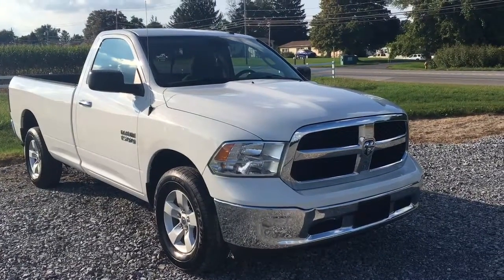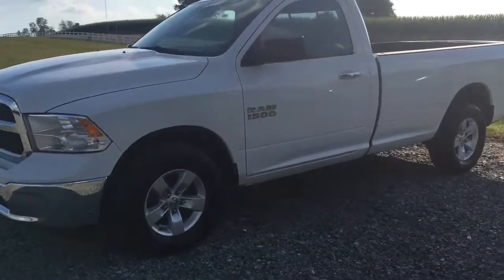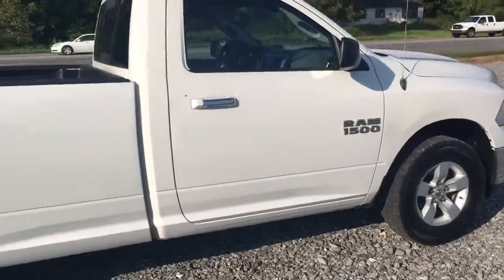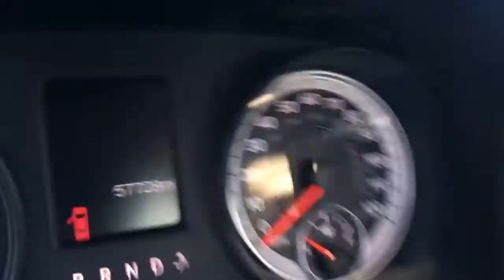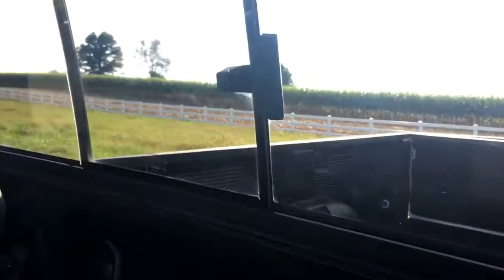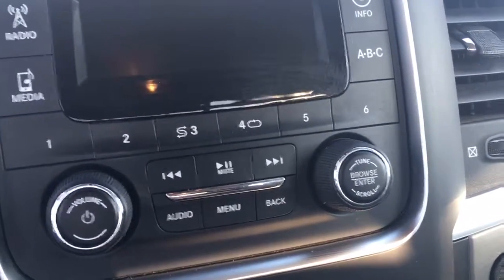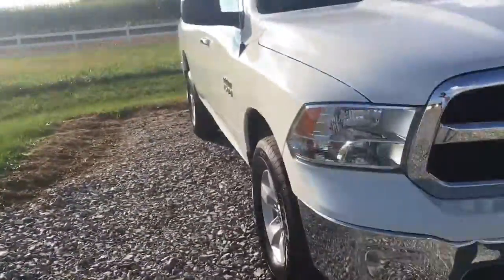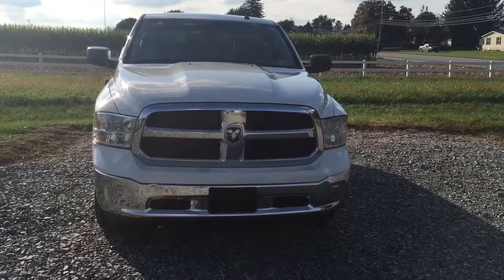2013 RAM 1500 SLT LWB 4WD Standard Pick UP Truck Reday To Go!